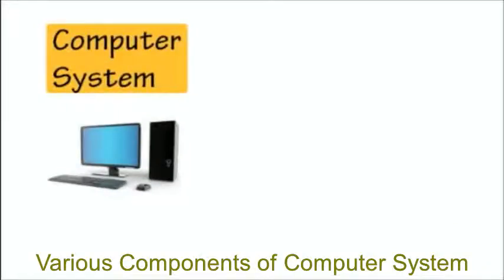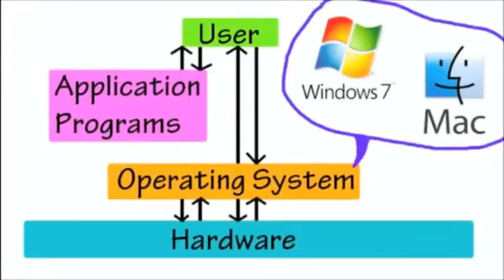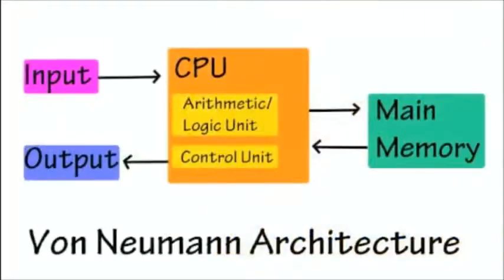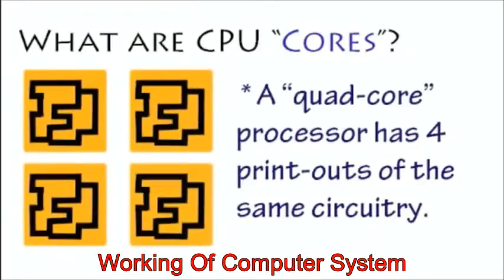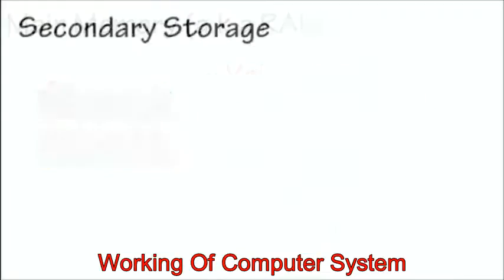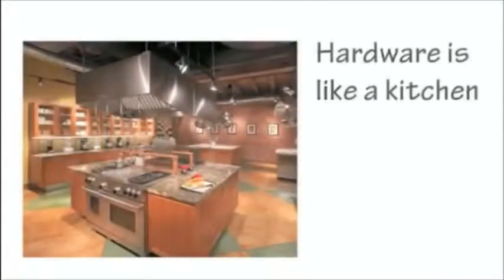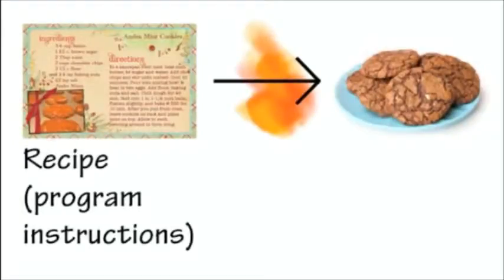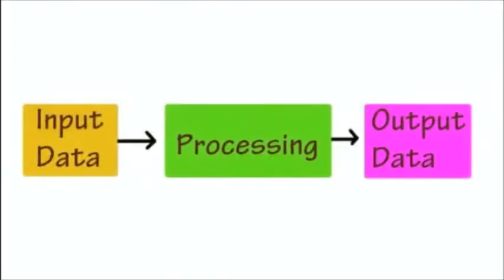2.2 Components & Working of Computers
Working of Computers